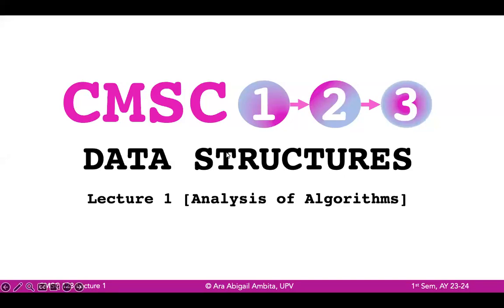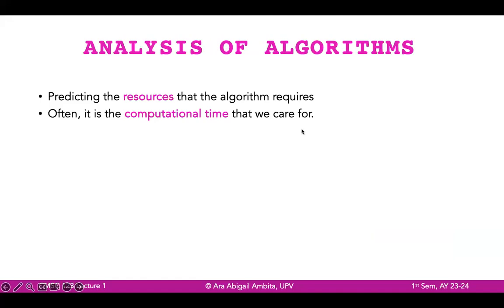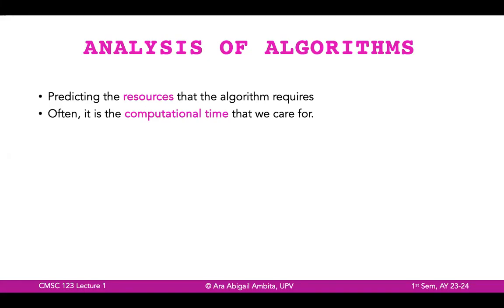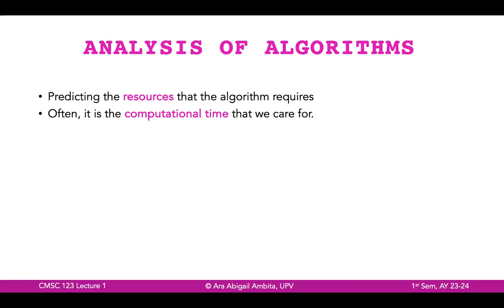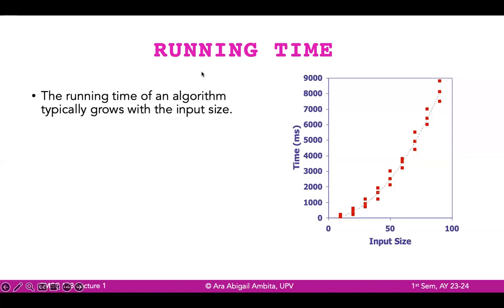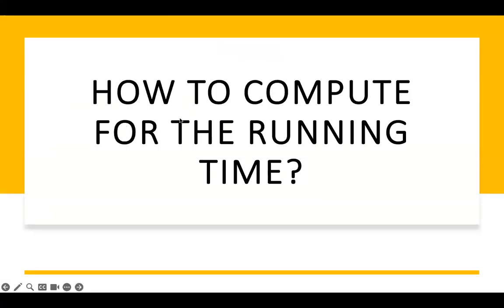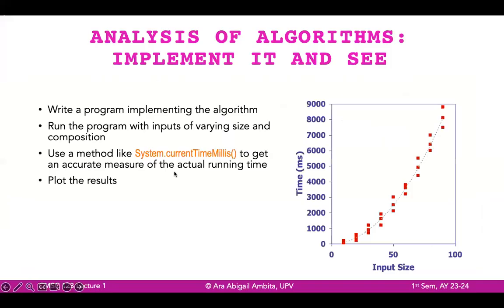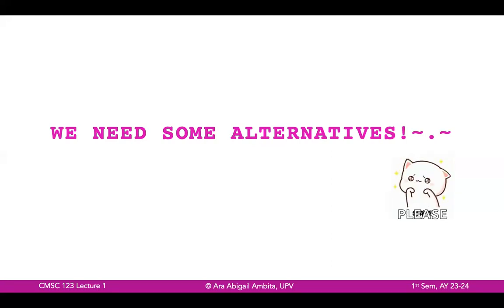1 - Analysis of Algorithms (Intro)